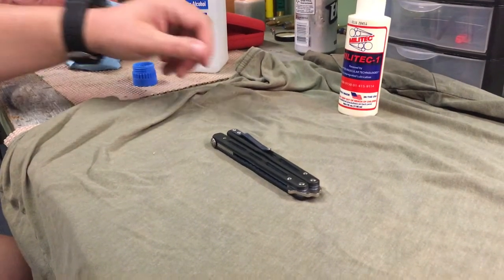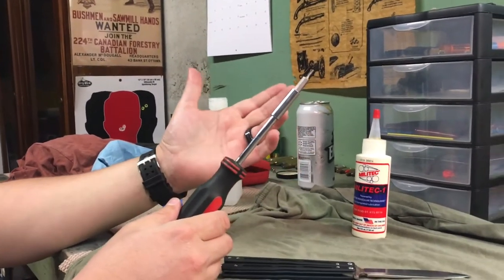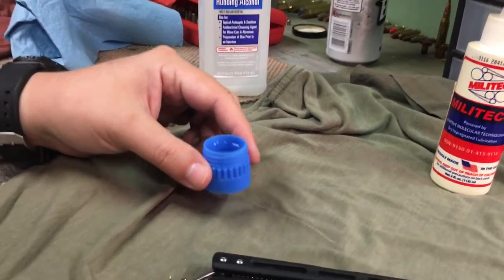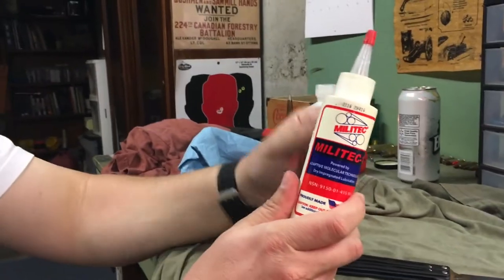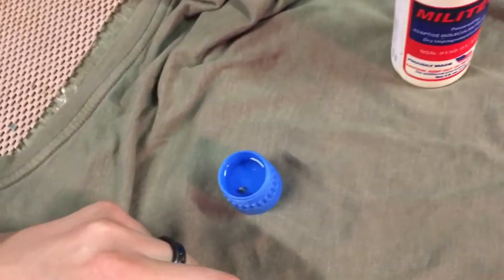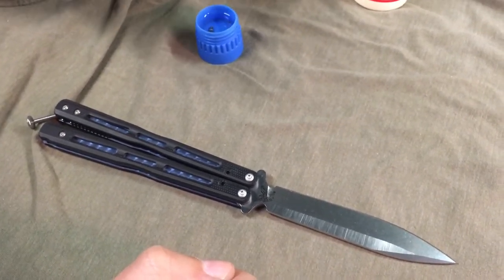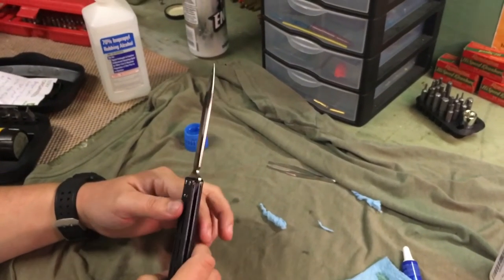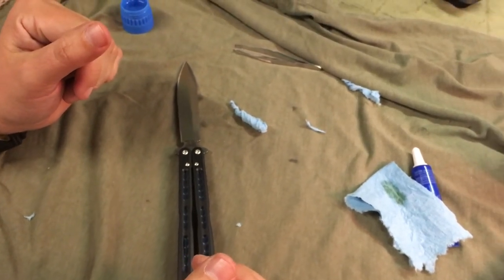Balisong (Butterfly knife) how to: Loctite and Oil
All the information that I've gathered on the specific products and the methods best for maintaining your balisong. Join me while putting it all together and performing this maintenance for the first time on my new Benchmade 51 Morpho.  See this video of the same knife a few years later with some new titanium scales.